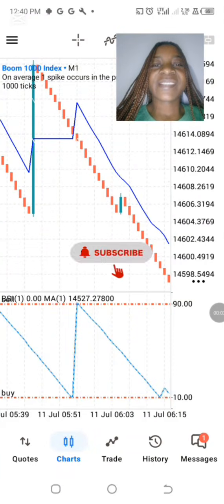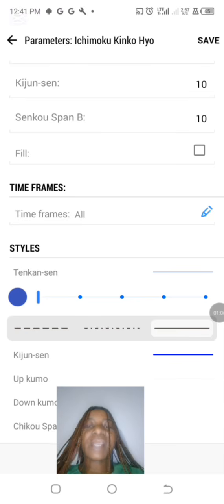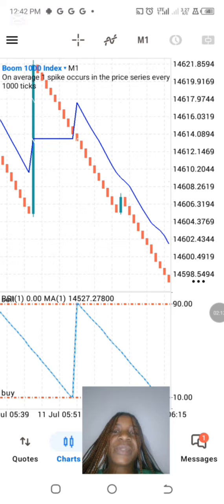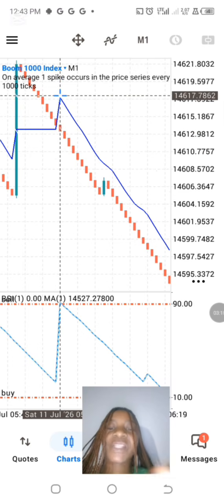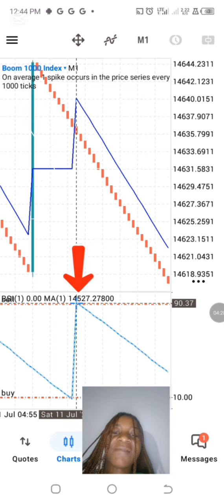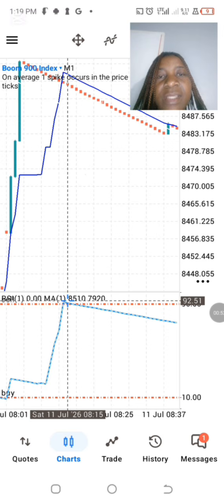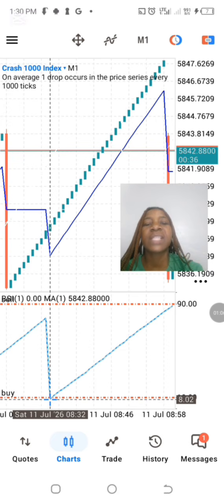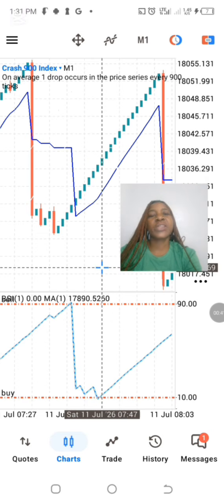99 % accurate scalping strategy for deriv and weltrade